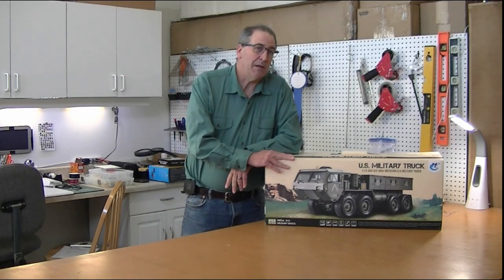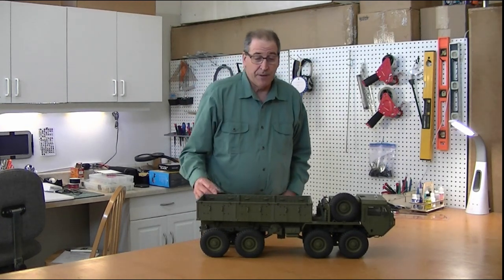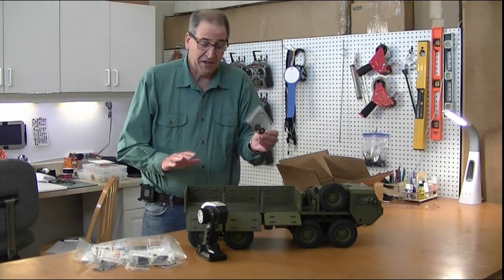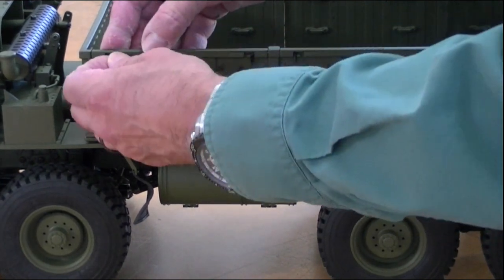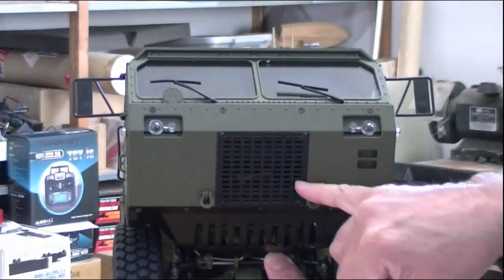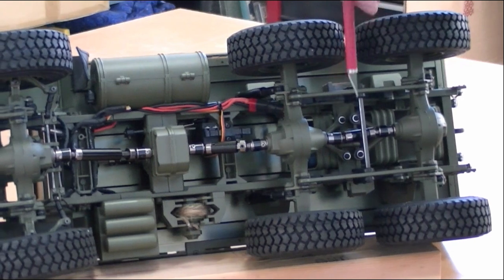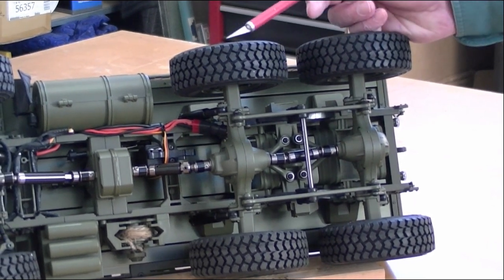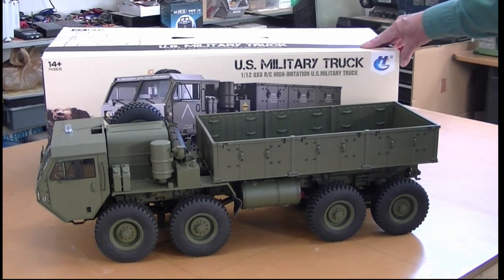1/12 HG Models P-801 RC HEMTT Unboxing & Review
Unboxing and close up views of HG Models P-801 HEMTT Military 8x8 Truck

Purchase Link: https